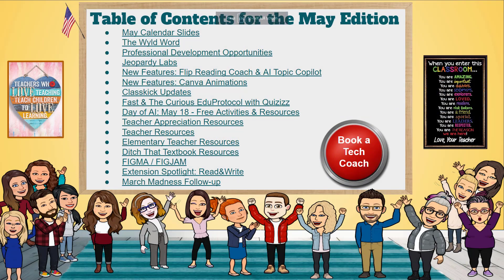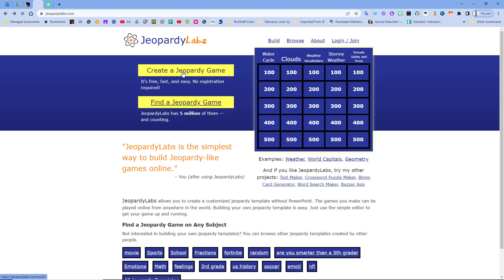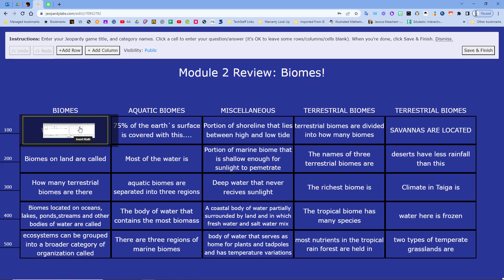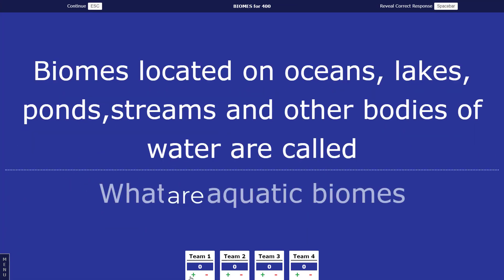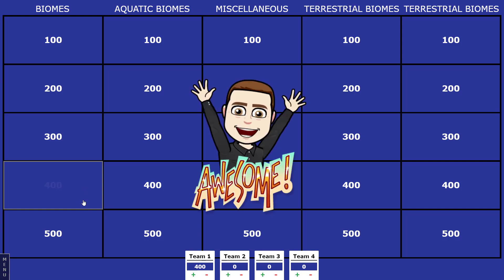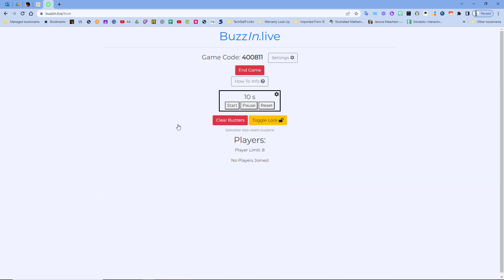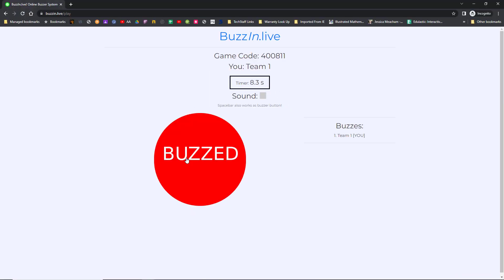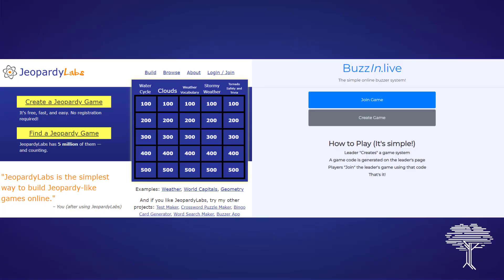1 Minute Tech Tip- Smashing Jeopardy Labs with Buzzin.live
This tech tip shows a method for leveling up Jeopardy Labs by combining it with Buzzin.live.